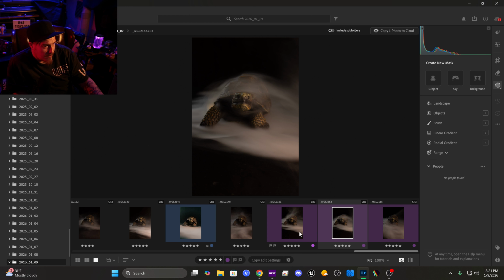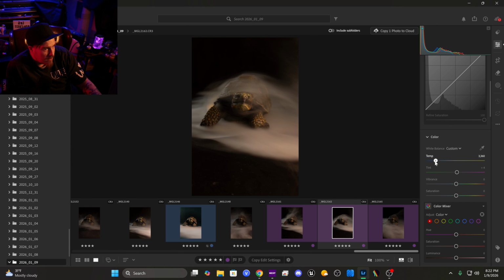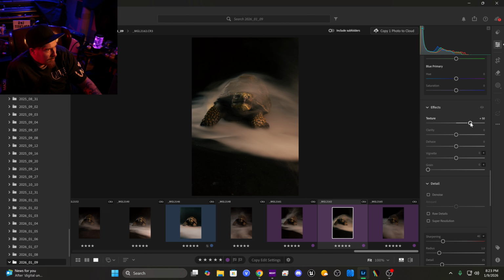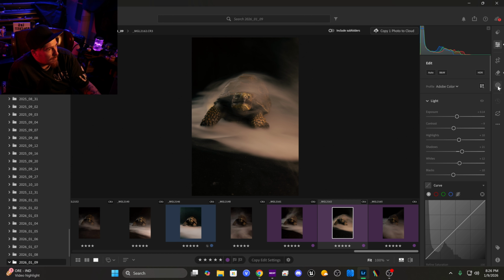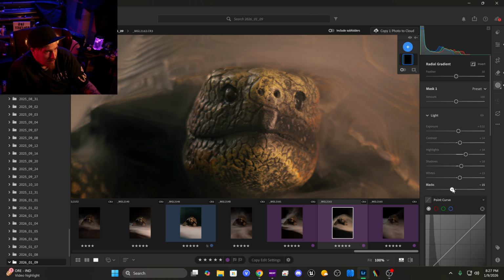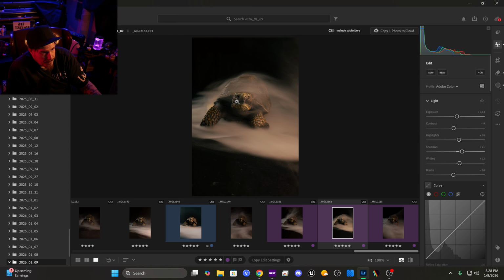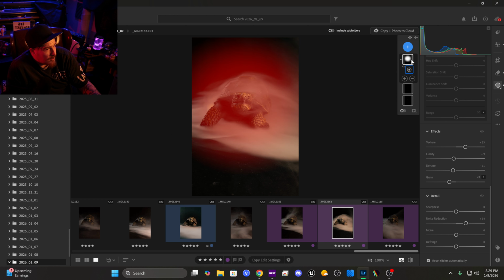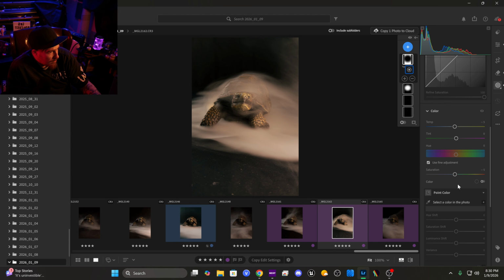Day 9 Of 365 Photo Challenge OBS Won't Work!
back! This video was a journey to create, thanks to some technical hiccups with OBS Studio. Despite the challenges, we're diving into the editing process now. Stick around to see how I how to edit and transform raw footage into a polished video, even when the tech isn't cooperating. This is a common part of content creation, but we always find a way!